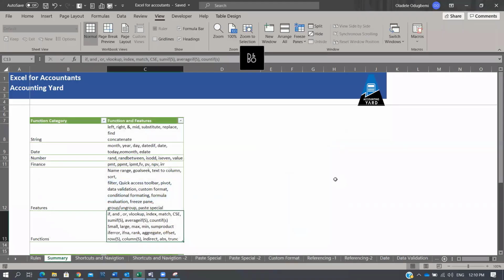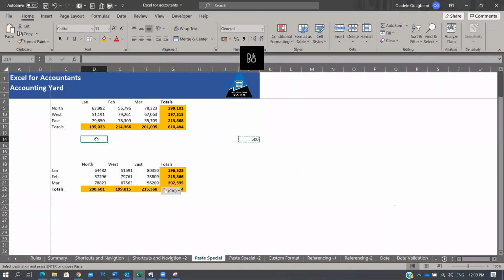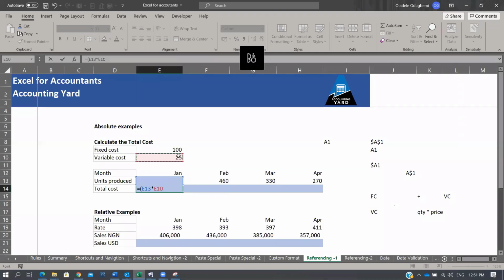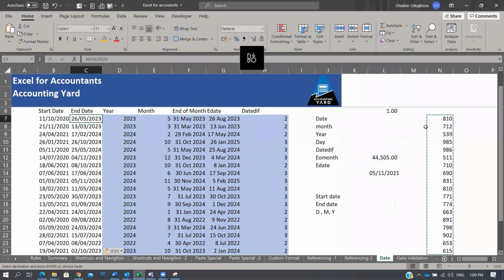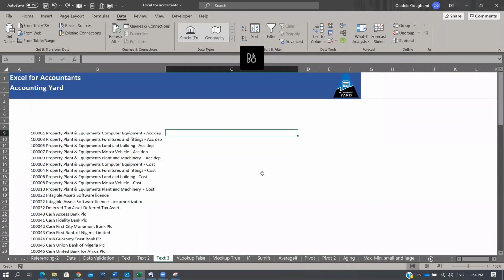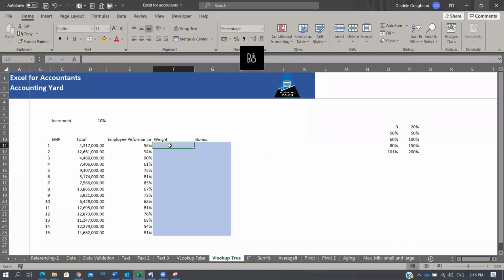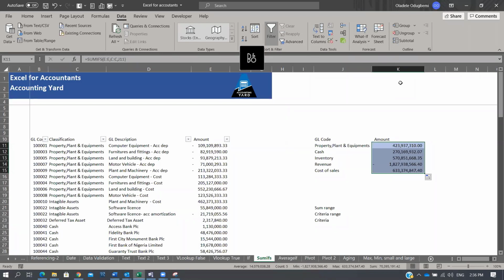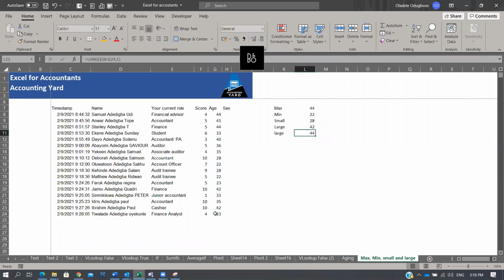Excel for accountants- Section 1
This video covered functions and features used by accountants .
It covered  text functions, date, vlookup, sumifs, custom format, pivot  and shortcuts